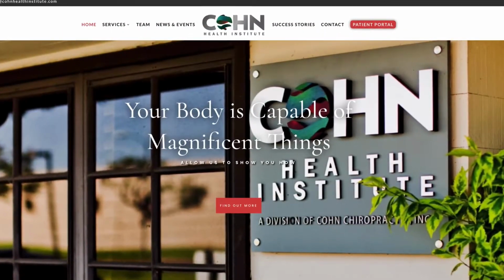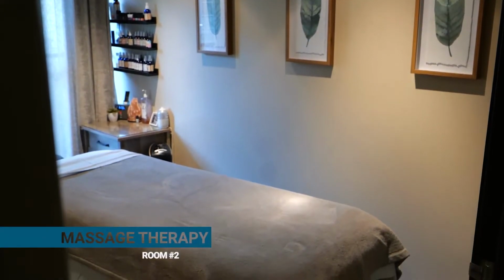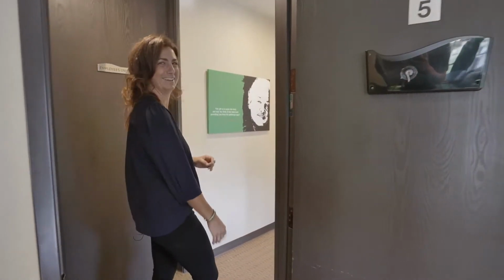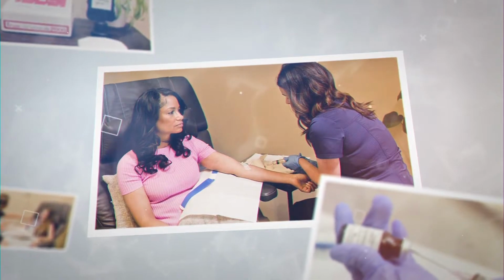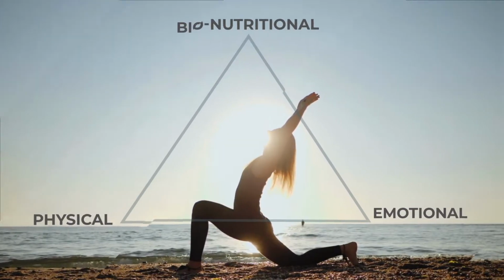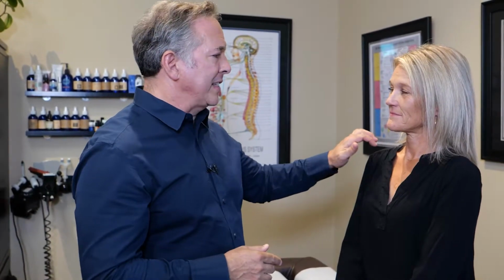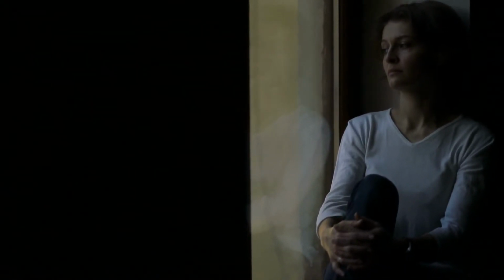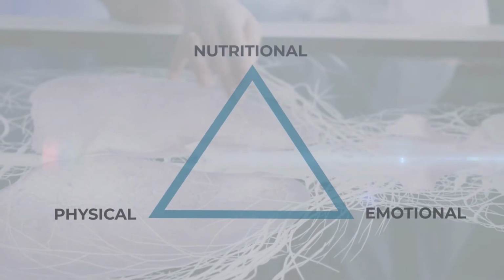Welcome to the Cohn Health Institute - Let's Take a Tour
Take a tour of Orange County's Top Wellness Center for holistic professionals with over 34+ experience.